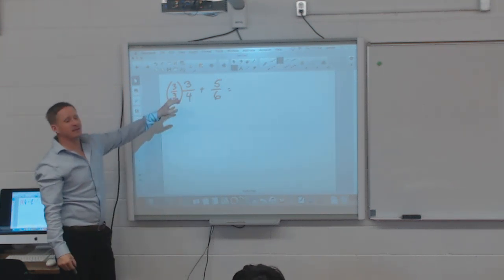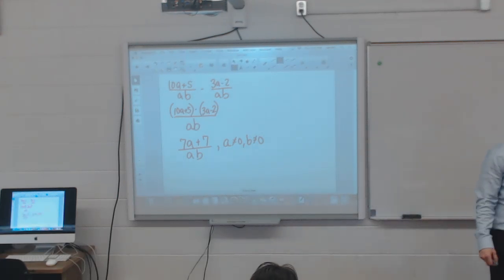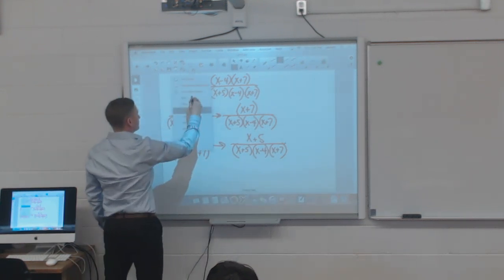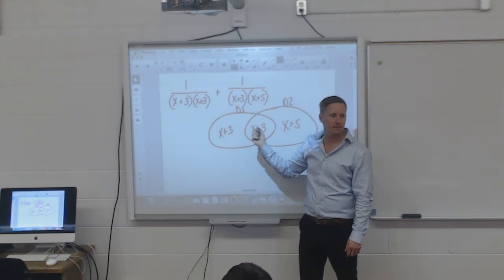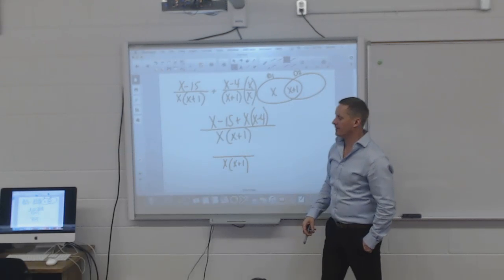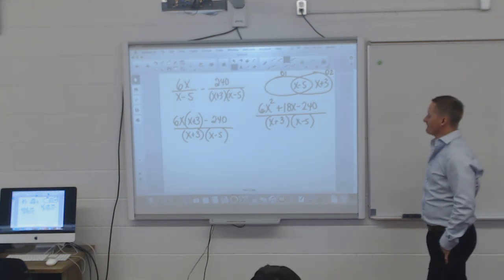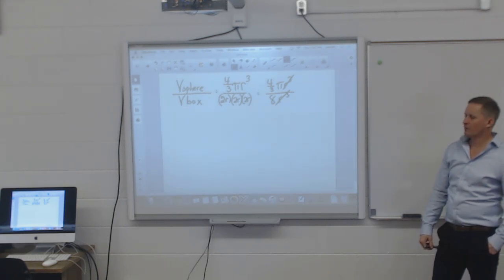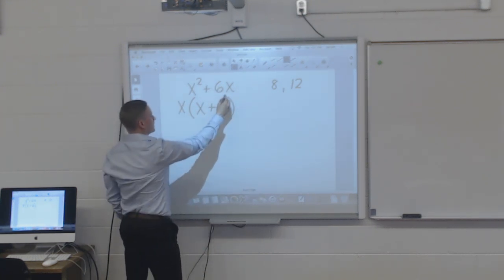6 3 Add and Subt Polynomials